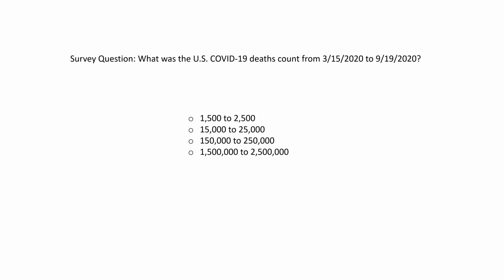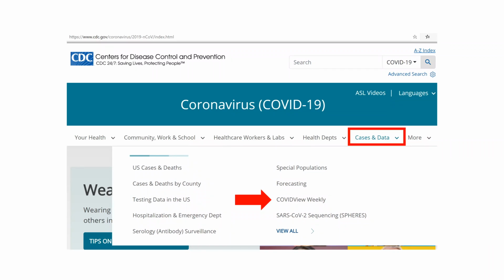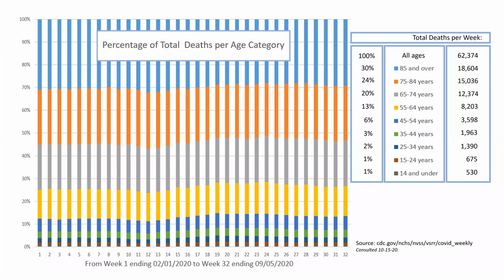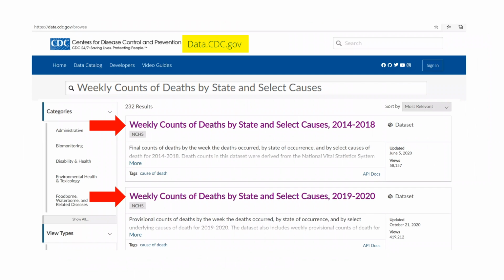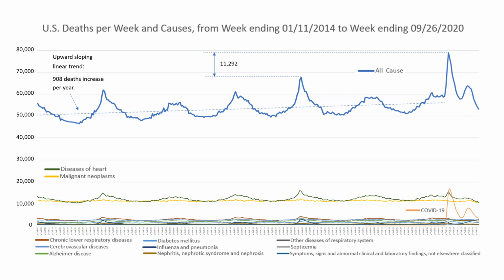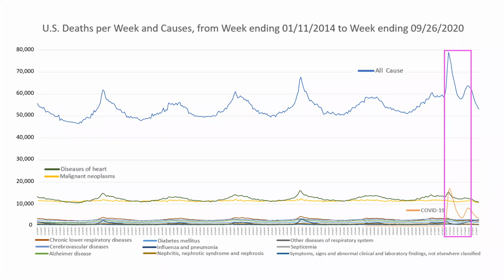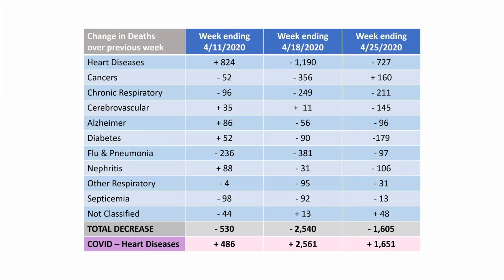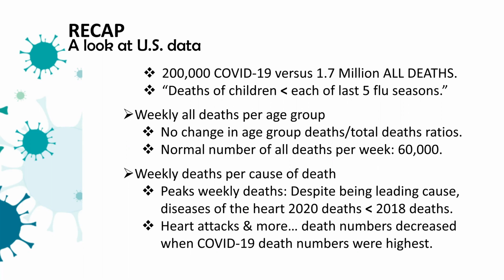COVID-19 - Dr. Genevieve Briand is Silenced by Johns Hopkins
Johns Hopkins is participating in the 2020 Democrat-Communist Party. They UNLISTED this video and punished her article with a Non-Logical Response.

This Lecture was on November 11th, 2020. So sad on Veteran's Day for OUR FREEDOMS, Johns Hopkins does not believe in FREE SPEACH, NOR Free Academic Exchange.

She asks the WORLD to continue the conversation, but Johns Hopkins silenced her instead.

Communists silence all dissenters.

I posted a comment to the Students who run the JHU-News-Letter:

I find it interesting that Johns Hopkins puts their logo on these supposed student-led pages. Free Speech is being denied by Johns Hopkins. Free, Unimpeded Academics is being called inaccurate. Ooops, I forgot, DANGEROUS Inaccuracies. Odd to be sure. How is data inaccurate? How is data dangerous? Oh, facts are scary for 2020 Democrats. Or, they mean this literally: Inaccuracy (in data speech) means the data misses the mark, or does it miss the Marxist? The only real danger here is Johns Hopkins approving silencing anyone who questions the status quo. I hope to post tomorrow a youtube video of my analysis of Dr. Briand and the silly Johns Hopkins students who are scared of data. I taught University Physics Labs for almost 20 years. Johns Hopkins should lose all federal funding for denying free speech and denying the free exchange of ideas. Calling data DANGEROUS is a bit over the top and in itself is highly suspect for motives.

Here is one of my last teaching videos (I did not know it, but I was starting to suffer from a terminal brain disease.)

And this graphic is one I put together to teach 1st-year physics students about the words Accuracy and Precision.